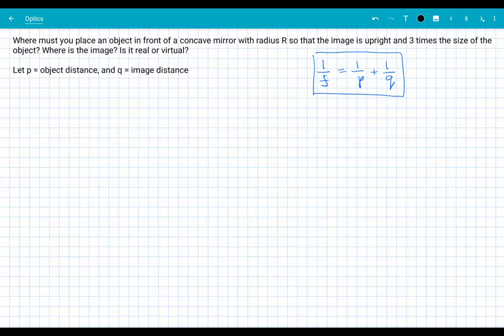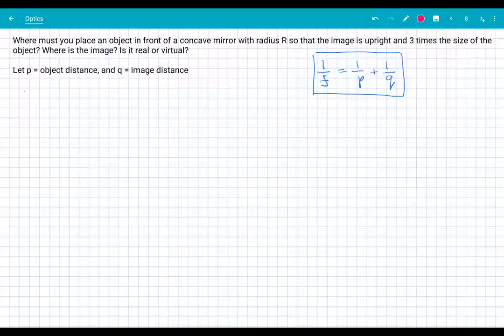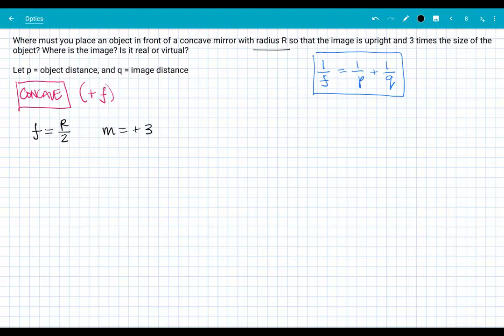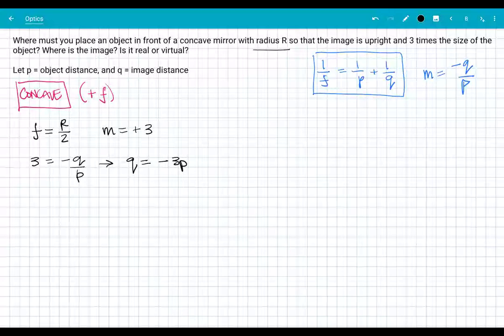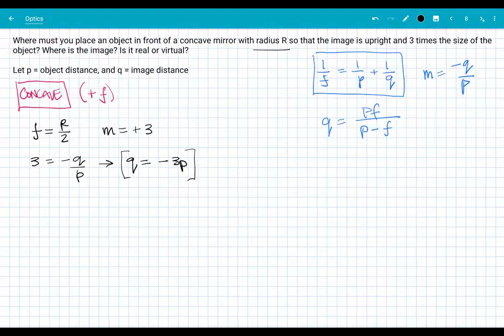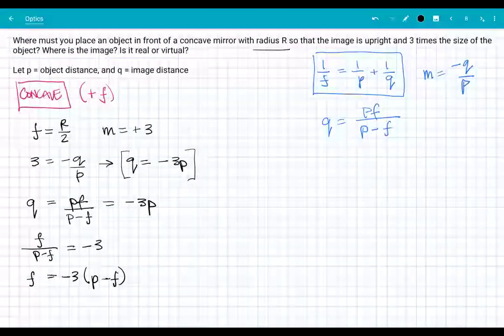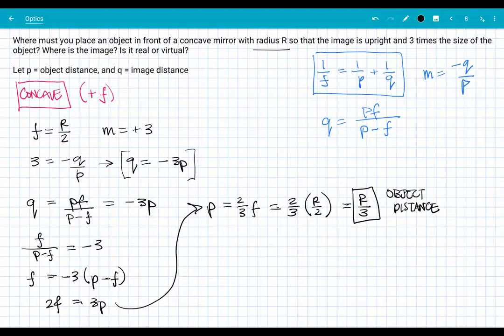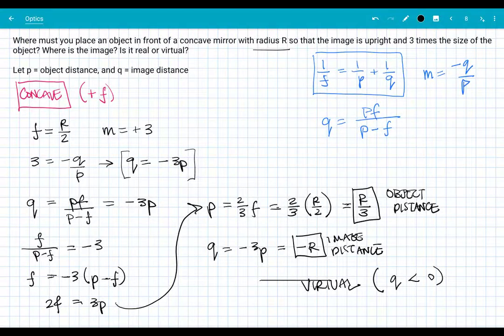[PHYS 223] Mirrors 3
Concave mirror practice.